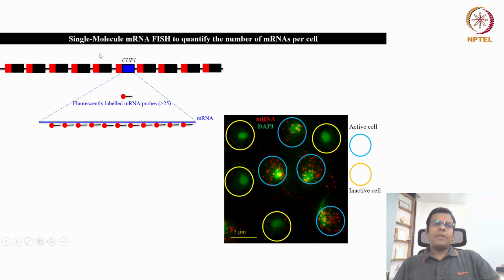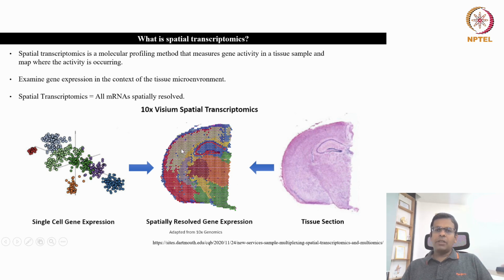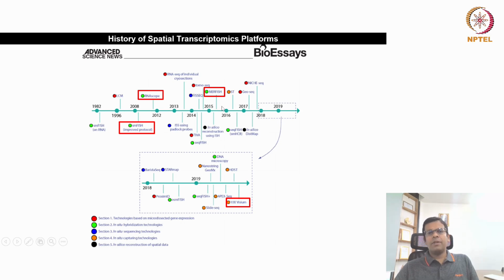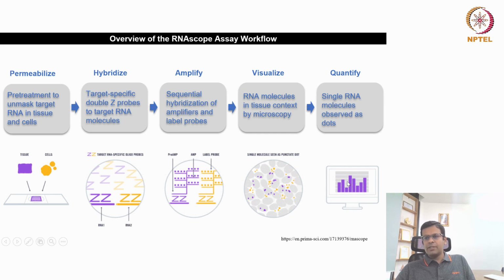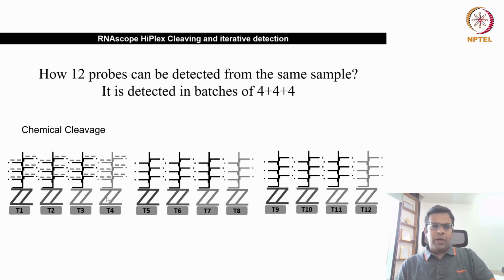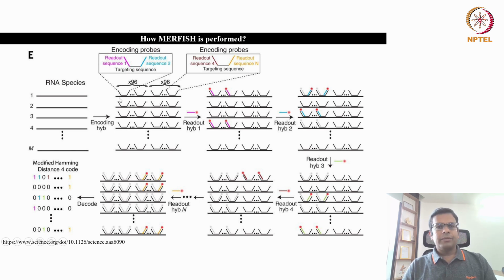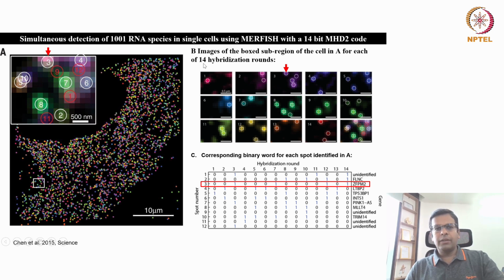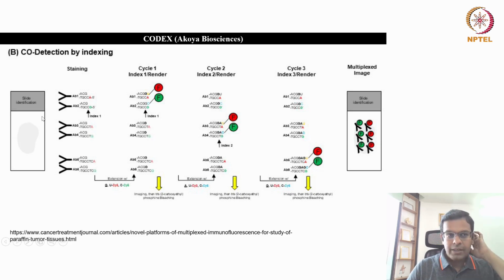Lecture 20_Spatial transcriptomics and proteomics RNAscope, MERFISH, CODEX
What is spatial transcriptomics and proteomics?
Which technologies/platforms are available for spatial transcriptomics and proteomics?
RNAscope to detect upto 12 mRNA species in cells/tissues simultaneously.
MERFISH to detect 1000s of mRNA species in cells/tissues simultaneously.
CODEX to detect 40+ proteins simultaneously in cells/tissue samples.